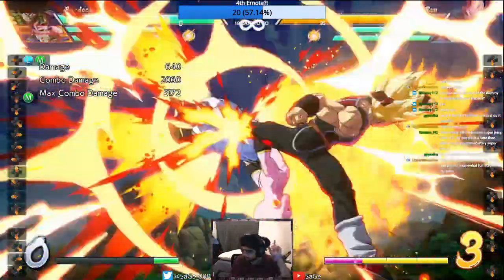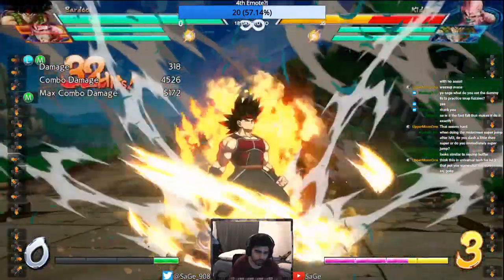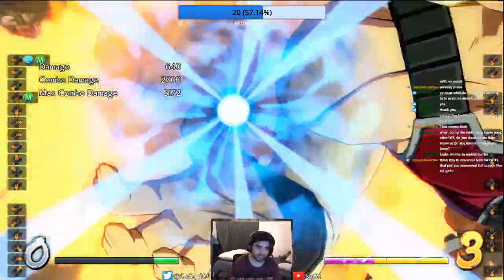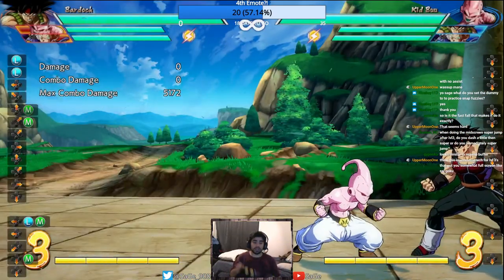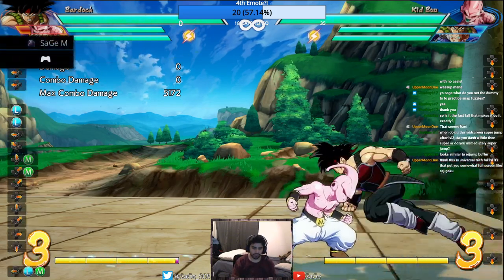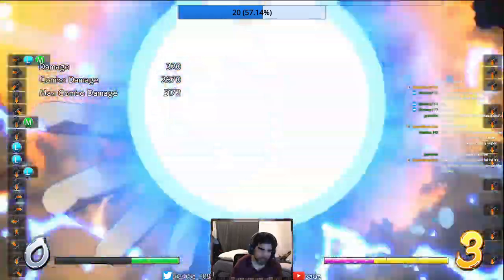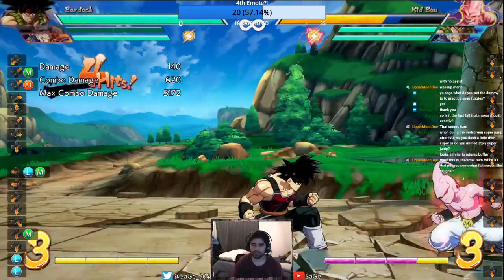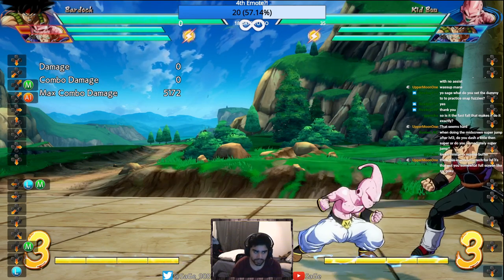DBFZ - Bardock CORNER Safe Jump Post Level 3 (Sparking Counter measure kid buu assist)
StreaM CutZ